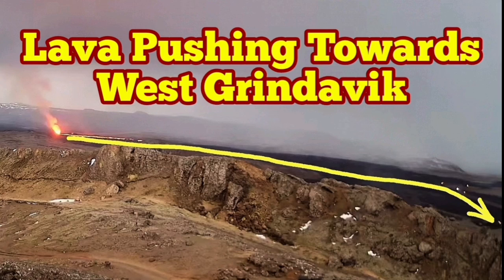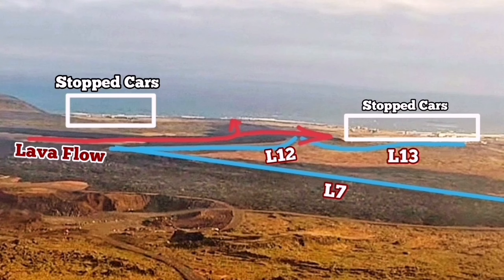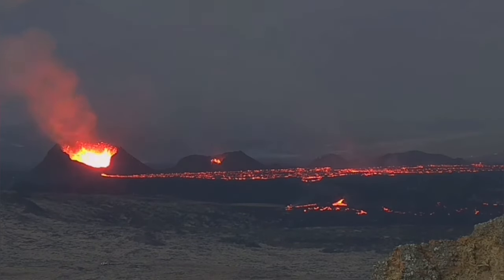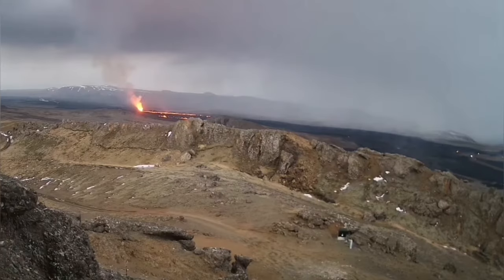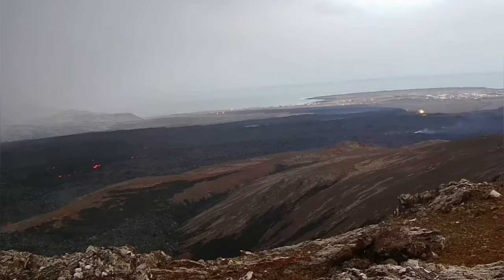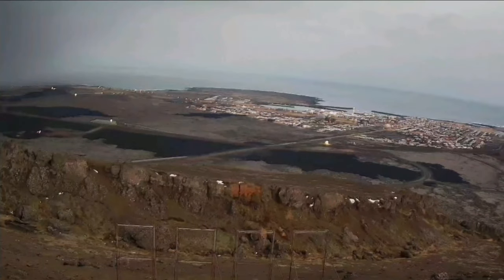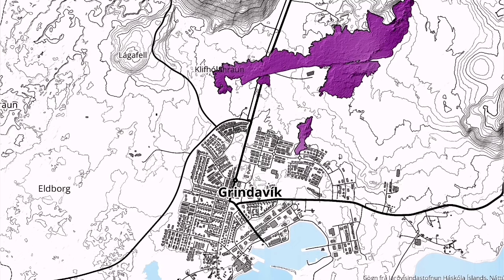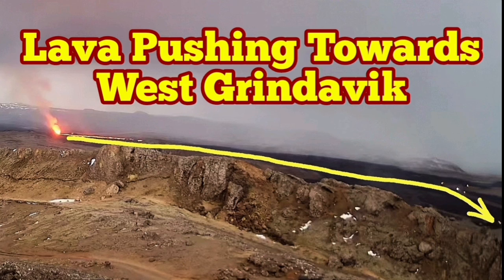Lava Pushing Towards West Grindavik: Iceland Volcano Update, Svartsengi, Sundhnúka Eruption